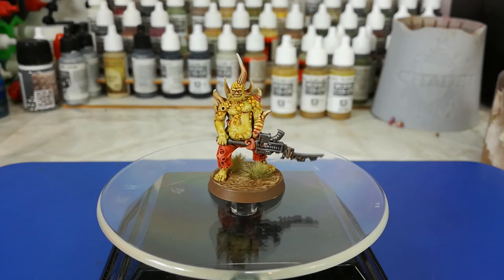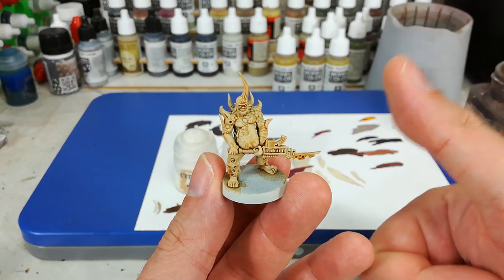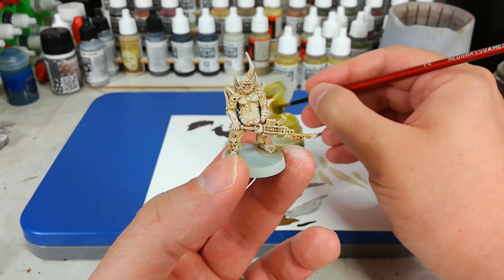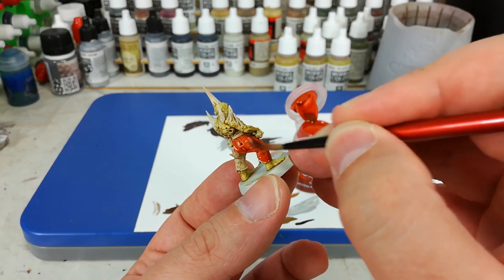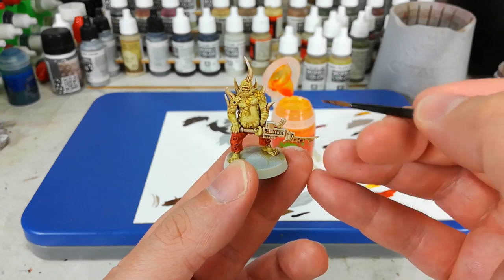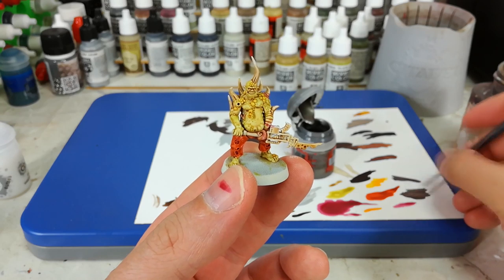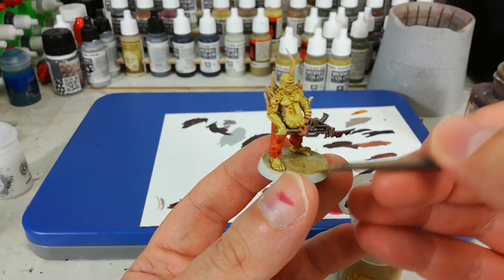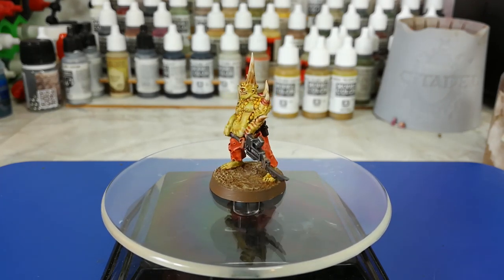How I Paint Things - Poxwalkers of Nurgle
Poxwalkers form an important part of the vanguard of any Death Guard army.

This method of pre-shading and drybrushing a highlight for the Contrast paints to stick to works particularly well over Wraith Bone, and can be applied to a variety of different miniatures, especially those with plenty of surface detail like our Poxwalkers here. By changing the colour you use to pre-shade, you can significantly alter the finished tone of a miniature - try Agrax Earthshade under some Skeleton Horde if you're painting Astra Militarum, for example!

I keep calling these poor little monsters by the wrong name. Whoops! Poxwalkers. Gotta remember each of these horrendous little plague-carrying gribblies...

for their fantastic brushes. I really enjoy their size 2 brush for applying Contrast, since it both holds plenty at a time and still keeps a fine point for plenty of control.

PAINTS USED:

CONTRAST:
Gryph-Hound Orange
Plaguebearer Flesh
Skeleton Horde
Volupus Pink
Cygor Brown

BASE:
Leadbelcher
Rakarth Flesh

DRY:
Wrack White
Kindleflame
Necron Compound

SHADE:
Agrax Earthshade
Seraphim Sepia
Casandora Yellow

TECHNICAL:
Stormshield Varnish
Contrast Medium

THE BASE RECIPE:
Armageddon Dust, shade with Seraphim Sepia and light drybrush of Tyrant Skull. Paint base ring in Steel Legion Drab and add tufts!